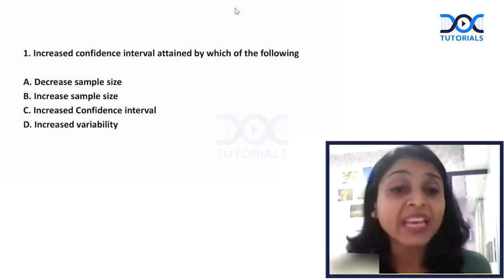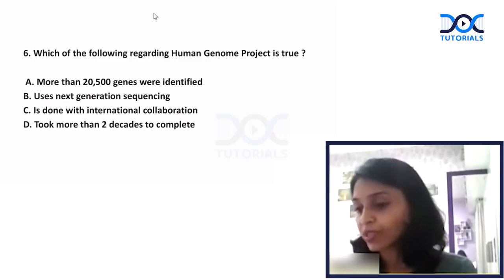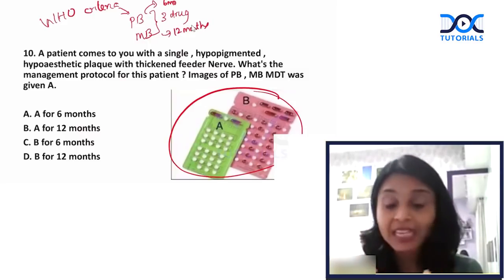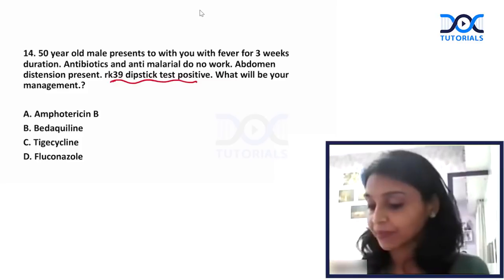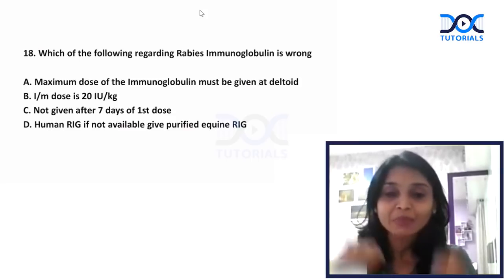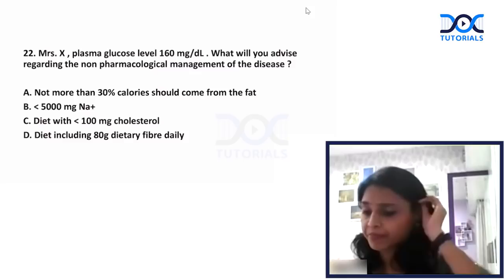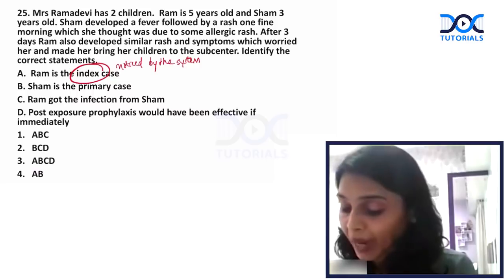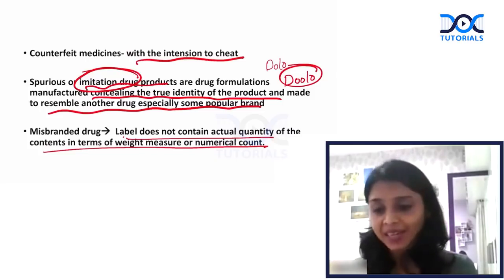INI CET May 2022 PYQ Recall Session | PSM by Dr Rajasi | DocTutorials